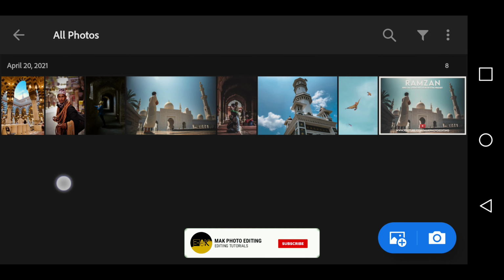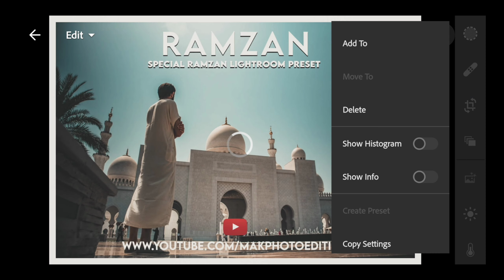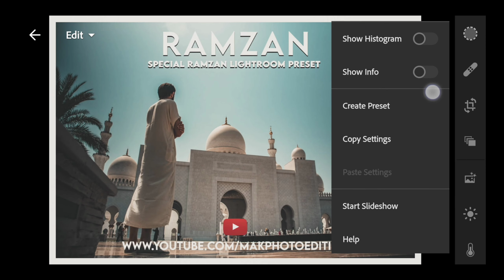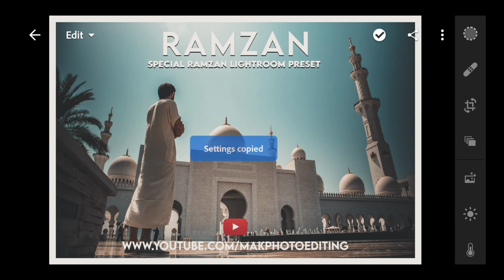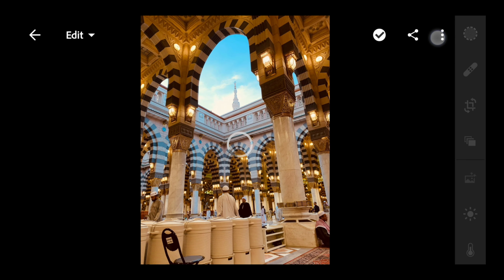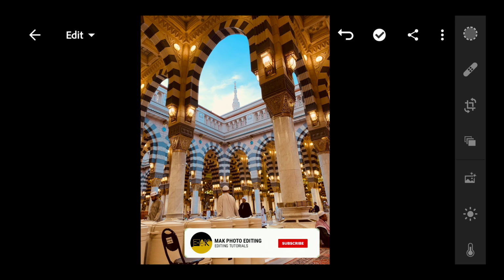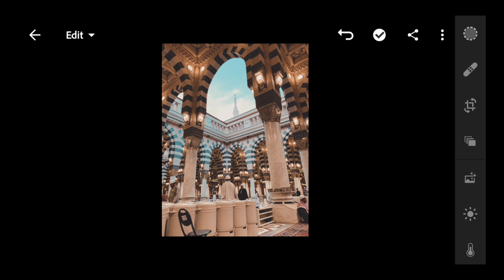Ramzan Special Lightroom Preset | Lightroom Mobile Dng Preset Free Download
In this video I will show give premium ramzan dng preset link for your photos. You can download this preset for free from the below link.

The app which is used for editing is :
Lightroom

Keep Supporting...